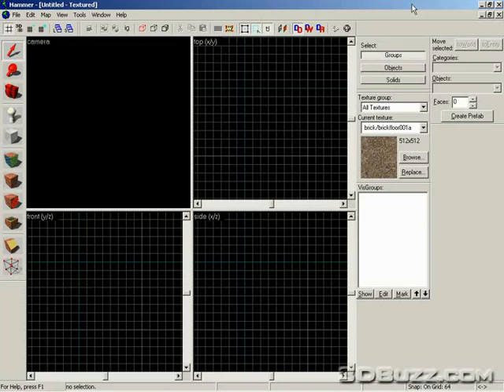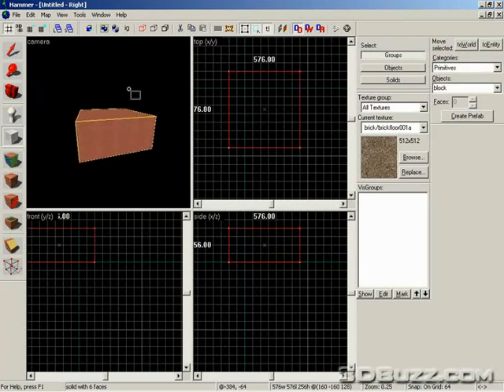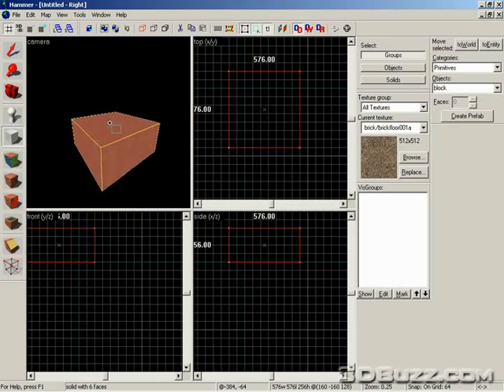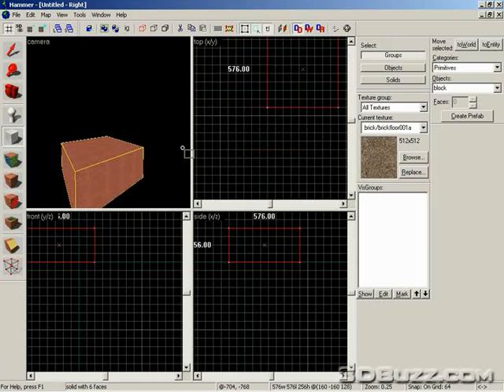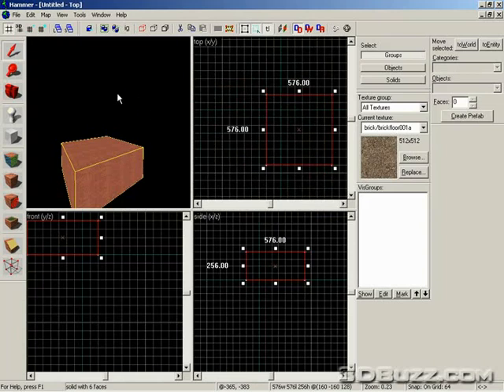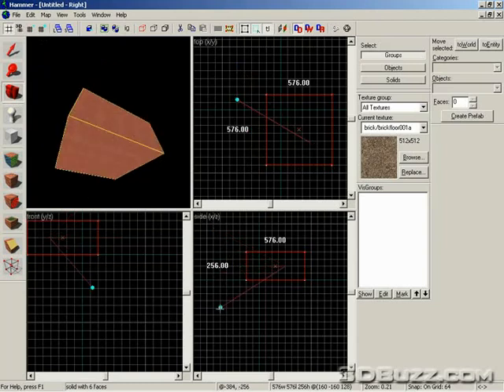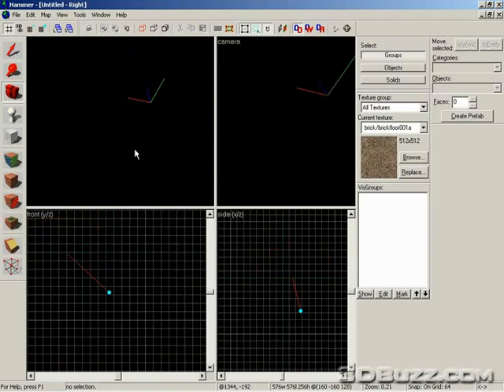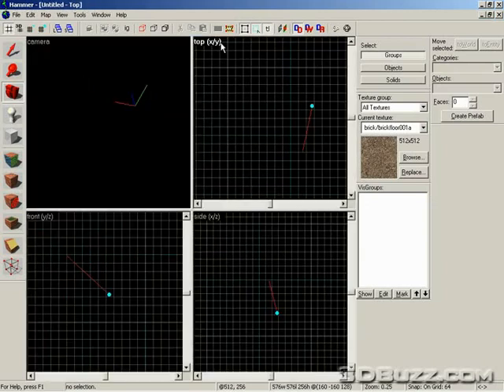3D Buzz Half-Life 2 level editing tutorials: 3. Viewport Navigation